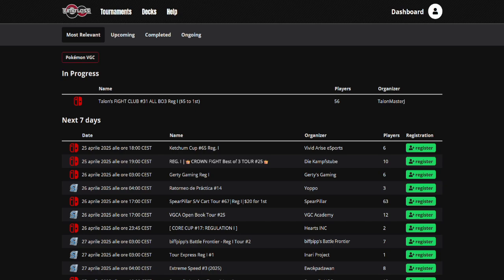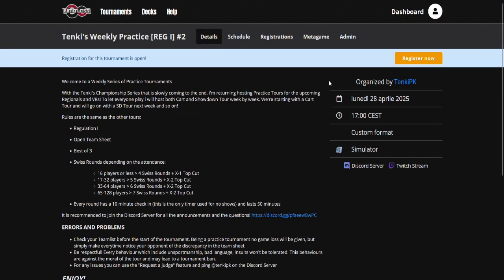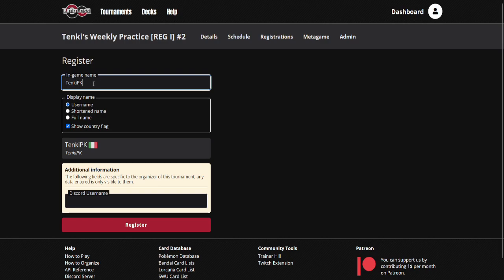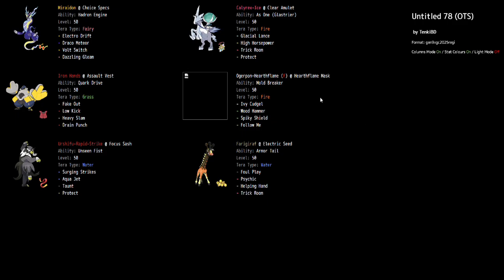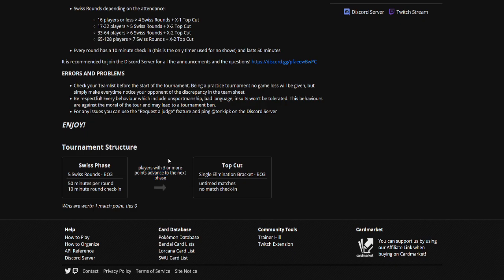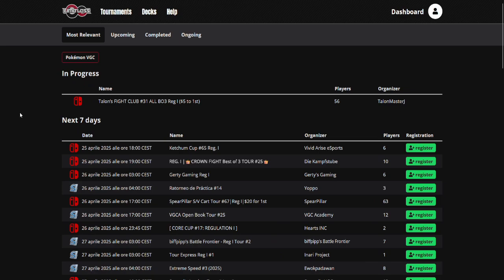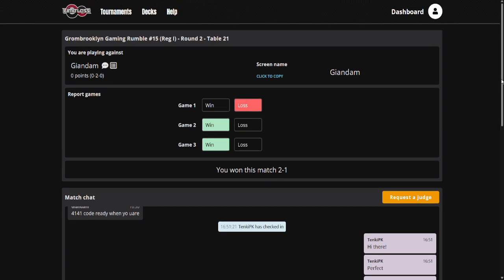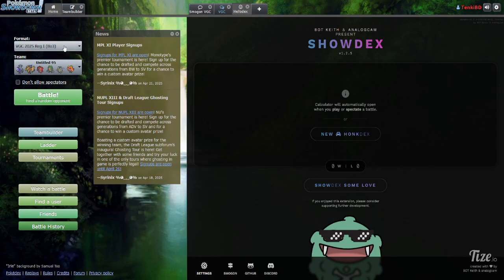Limitless Pokémon Tournaments Tutorial - Registration and Teamlist Submission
Hi trainers!
If you're looking at this video probably you'll come from my Discord Server and probably this is your first time competing in a Limitless Tournament. You want to know all the stuff to do in order to participate in the Tournament and have fun right? No problems! Here you can find all what you have to do to enjoy this tours!